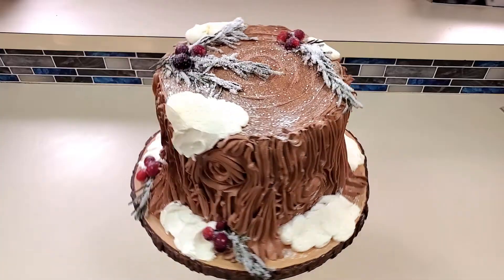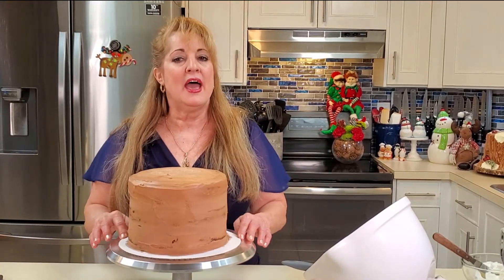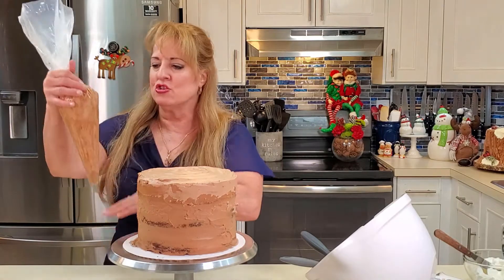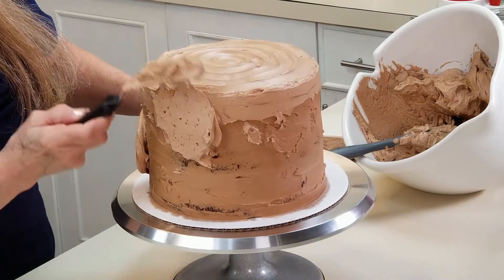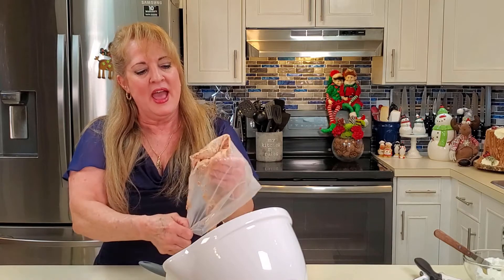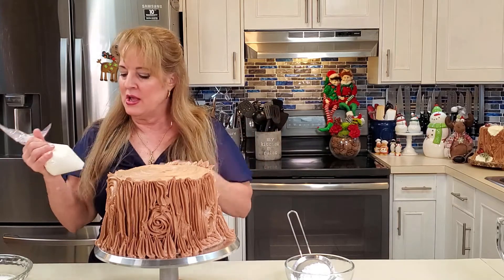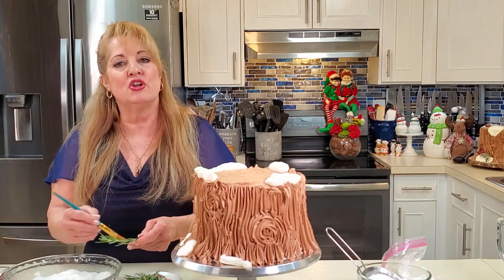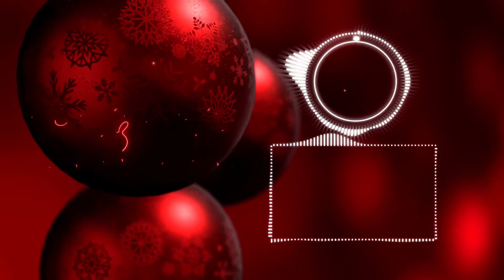How To Make a Yule "Stump" de Noel Cake!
I'm going to show you how to make a Yule "Stump" de Noel Cake!
I have the perfect Holiday cake for you to share with friends and family or even the office party! You don’t need to worry about rolling this cake, either because you make it with regular round cakes and I even give you the option of using boxed cake mix! This cake will be the easiest holiday cake you’ve ever made but everyone will think you bought it from a fancy bakery. This is the cake I made on the Suncoast View, Channel 7 with Stephanie Roberts and Linda Carson so check it out and Happy Holidays!
RECIPE DIRECTIONS & TIPS COMMING SOON!
0:00 Intro
0:27 First Lets Crumb Coat The Cake:
1:36 Frosting The Top
2:59 Frosting The Sides.
7:39 Adding Snow
8:20 Glazing The Decorations.
9:47 Final Decorations

THESE ARE SOME OF THE KITCHEN ESSENTIALS THAT I USE AND HIGHLY RECOMMEND.
KitchenAid Professional 600 Stand Mixers, 6 quart
KitchenAid Empire Red 9-Speed Hand Mixer
All-Clad Professional Grade Brushed Stainless Cookware Set, Pots & Pans, 10-Piece
Cuisinart FP-12DCN Elite Collection 2.0 12-Cup Food Processor
Bamboo Cutting Board Set
Emile Henry Modern Classics Pie Dish 9", 9",
Pyrex Glass Mixing Bowl Set (3-Piece Set)
Cuisinart Kitcheniismo Strainer Set of 3
OXO Good Grips 3 Piece Assorted Prep Y-Peeler Set
Wooden Spoons for Cooking, Nonstick
Le Creuset Enameled Cast Iron Round Dutch Oven, 5.5 qt.
Oster Blender | Pro 1200 with Glass Jar
Cuisinart GR-150P1 Deluxe Griddler & Sandwich Press